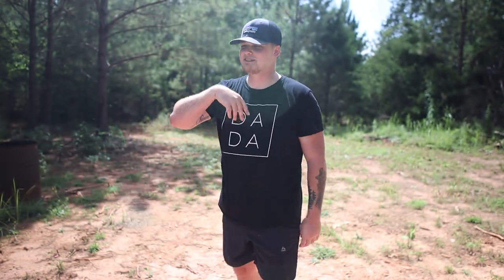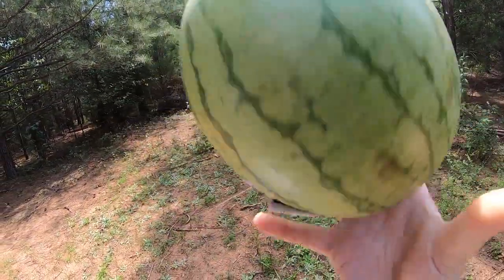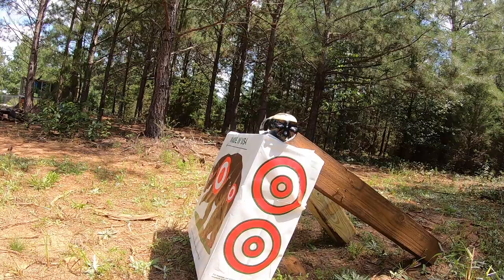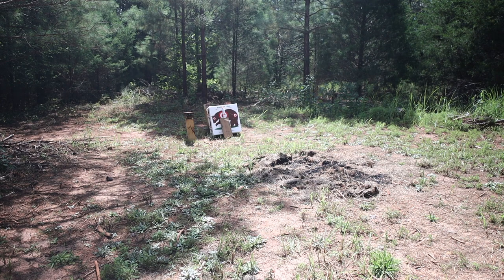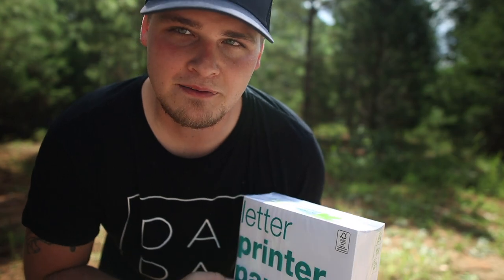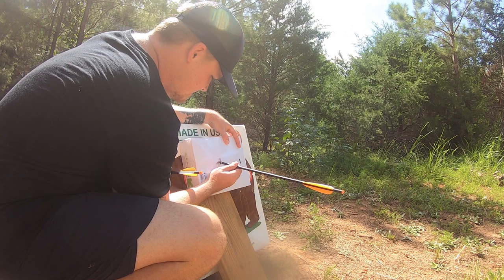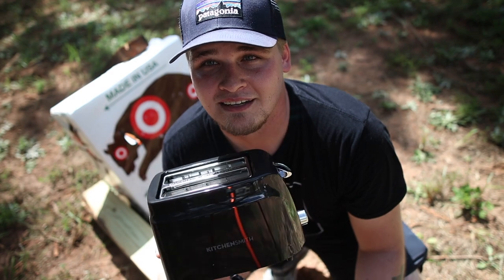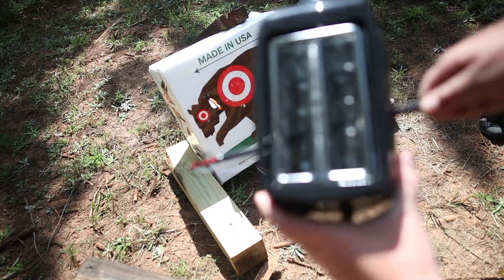Testing Cheap AMAZON Crossbow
Testing out the Wildgame Innovations XR250C Crossbow on household items to see power and accuracy. link below on amazon